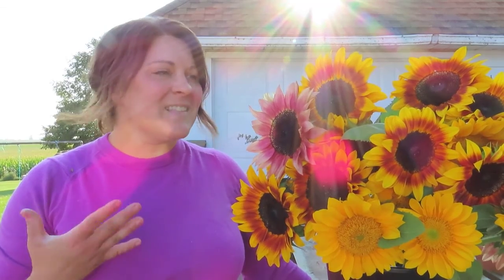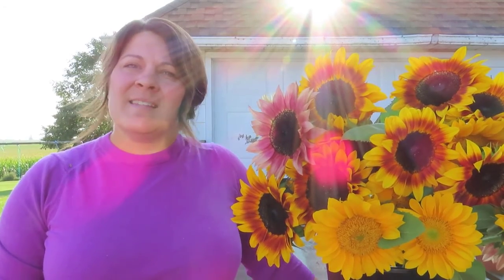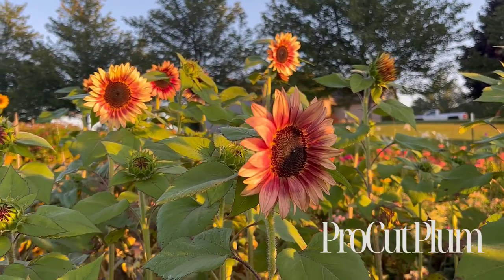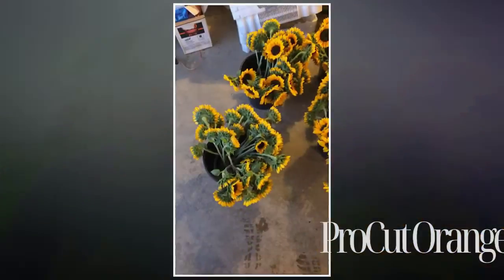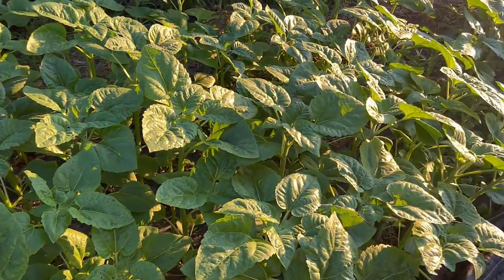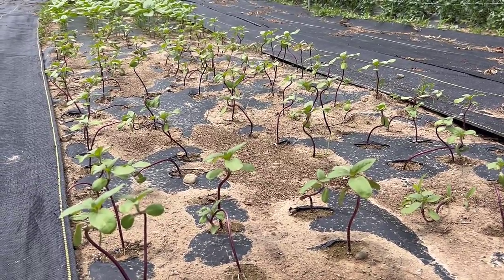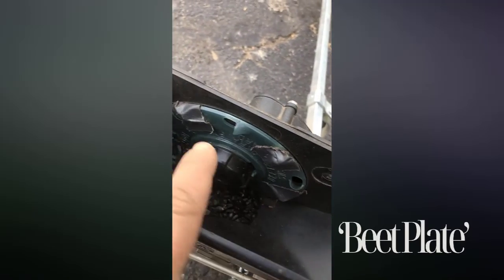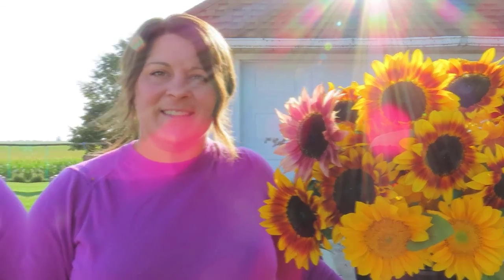My BEST Tips for Growing Sunflowers for Cut Flowers!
I’m not sure if there is a summer flower more iconic than the sunflower. It’s a bright and cheery pop of color that so beautifully reflects the summer season!

In this video, I plan to share exactly why we LOVE growing sunflowers on our cut flower farm!

RESOURCES TO HELP YOU GROW FLOWERS:

*** 1/4 Acre Cut Garden Plan and Seed Sowing Schedule

Starting a flower farm of your own can feel scary + overwhelming- let us help you get started!

Inside this Downloadable E-Book we’re sharing:
○ Our EXACT 1/4 Acre Cut Garden Plan- including the specific varieties we plant in our field + how many plants of each variety.
○ Our entire Seed Sowing Schedule so that you know when to plant seeds in order to have transplants ready to go once the weather is sufficiently warm.
○ Growing notes based off of our experiences- we’re also sharing a glimpse of changes that we’re making for next year so that you don’t make the same mistakes we did!

*** 1-Hour Online Consultation for Flower Planning, Growing + Marketing

Want to start a flower farm yourself but need a little help?! We’re now offering one-on-one consults to help get you started on the right foot! We will meet via Zoom to discuss your flower farming goals and help give you actionable steps that will get you closer to the flower garden of your dreams.

During our hour together you’ll be able to get answers to all the questions you have about planning a cut flower garden, growing cut flowers and selling/marketing cut flowers to your local community.

Our Garden Planning E-book is a comprehensive PDF guide to creating the cutting garden of your dreams. I’ll walk you through all the steps you need to know in order to enjoy a season’s worth of fresh flowers (right in your own backyard!).
AMAZON Recommended Products for Flower Farming:

○ Landscape Fabric
○ 6 Tier Shelving Unit
○ Linkable LED Lights
○ 72 Cell Tray W/ No-Hole Bottom Watering Tray (5-Pack)
○ Heat Mat
○ Humidity Dome
○ ARS Needle Nose Snips
○ The Canopy We LOVE
○ Canopy Weights
○ My Favorite Rubber Bands
○ Must-Use Floral Snips
○ Kraft Paper Bouquet Sleeves *** I buy in large quantities from A-Roo; however, linking sleeves from Amazon that can be purchased in smaller quantities

○ Can You Really Make Money Selling Flowers?! 3 Ways to Be a More Profitable Flower Farm!

Helping you celebrate the magic of every season! XO, Britney + Emily